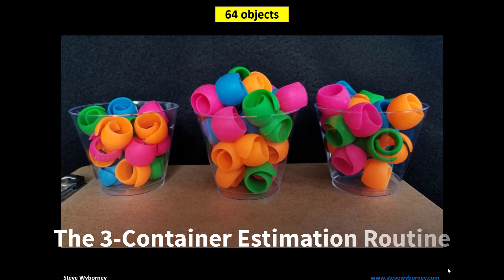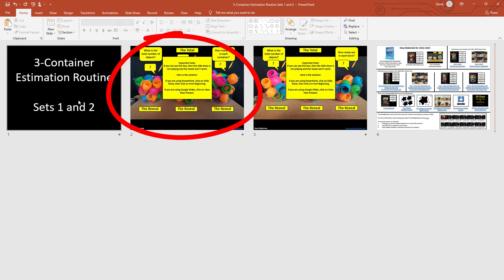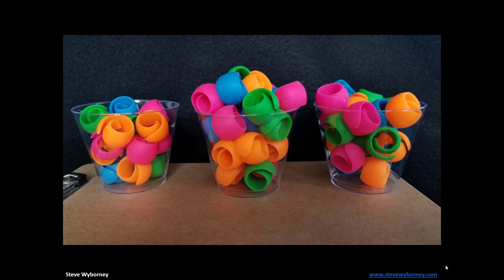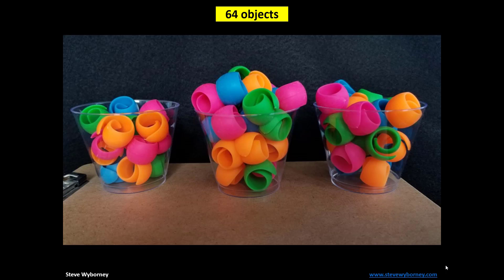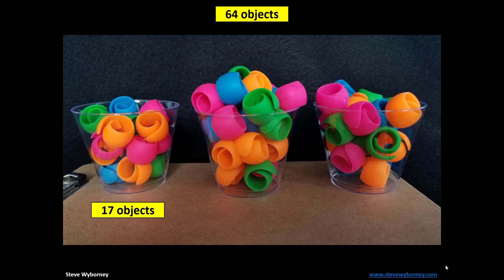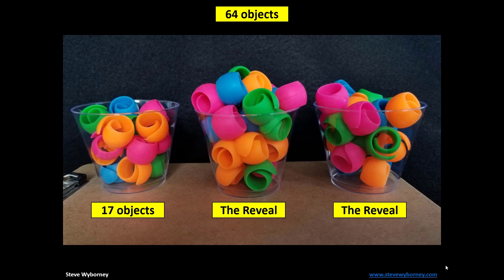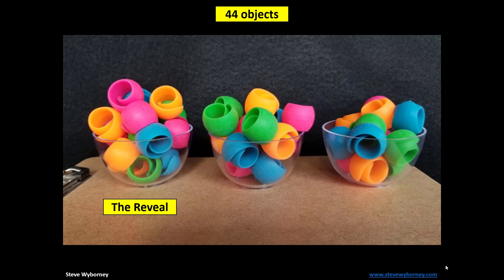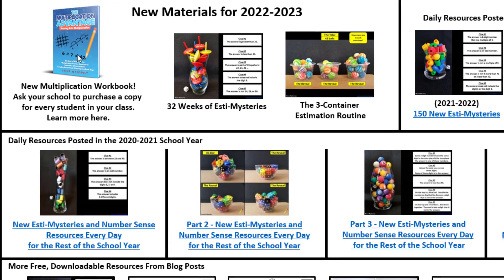The 3-Container Estimation Routine: How to Use it in Your Classroom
This short video will answer 3 questions.
1)  What is the 3-Container Estimation Routine?
2)  How does it work?
3)  Where can I get copies to use in my classroom?